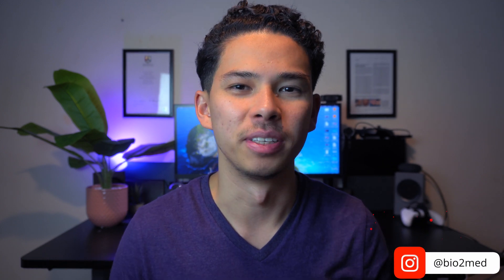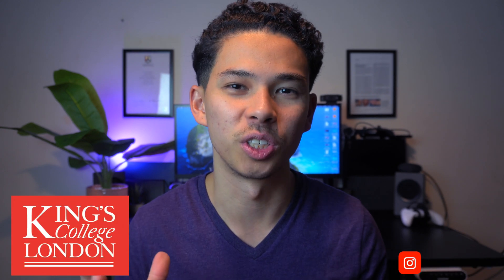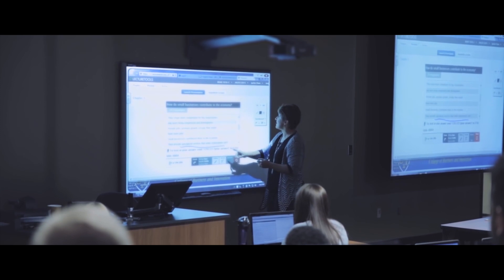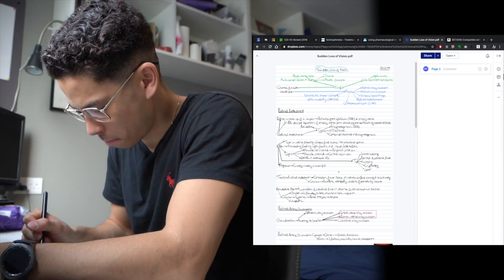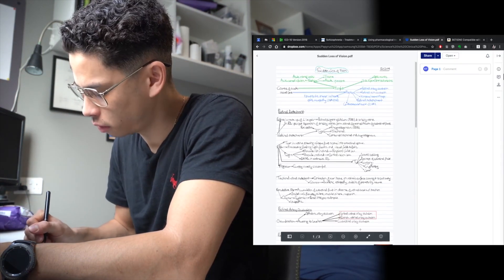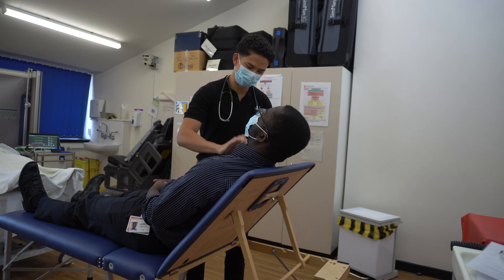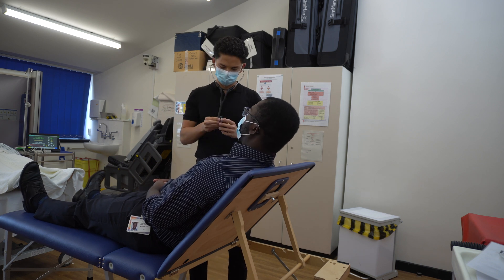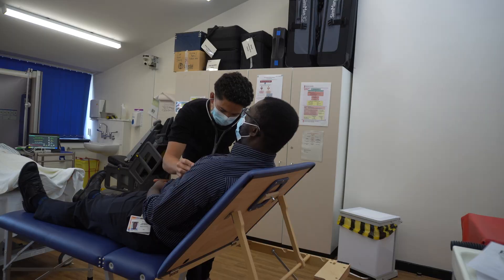How I Take 0 Notes in Medical School (don't waste your time)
Whats up guys! My name is Kenji and I am currently a medical student at King's College London after graduating from the University of Birmingham with a Bachelor's degree in Medical Science (BMedSci). In this video, I take you through the reasons as to why I don't make notes anymore in university and medical school.